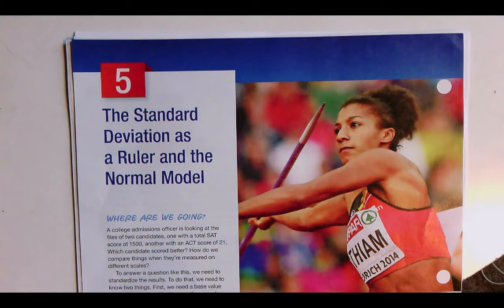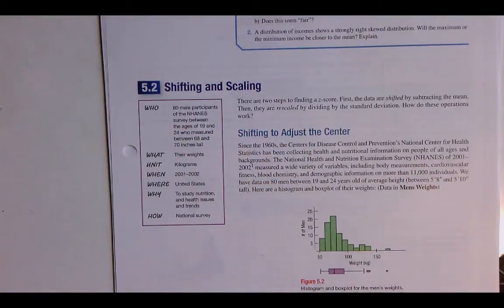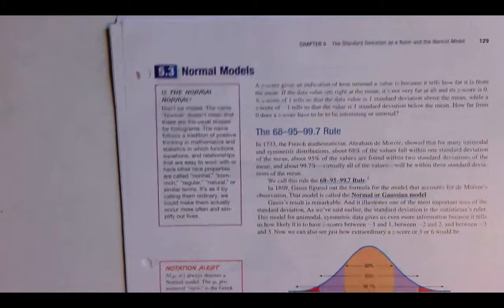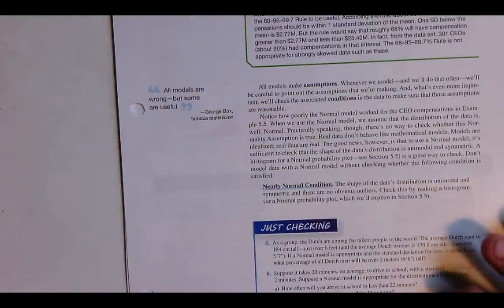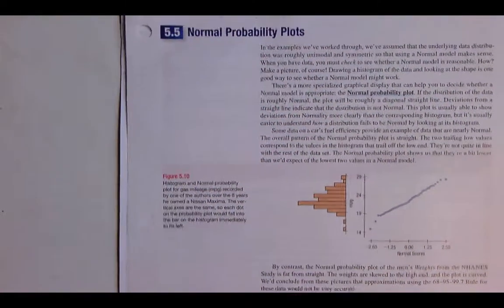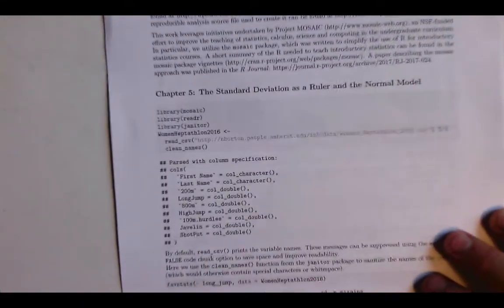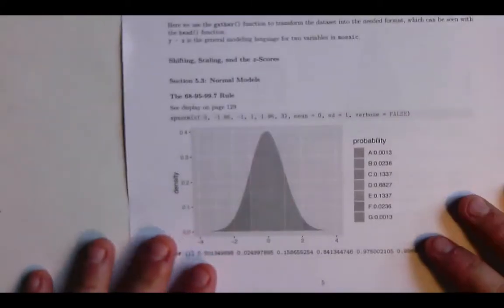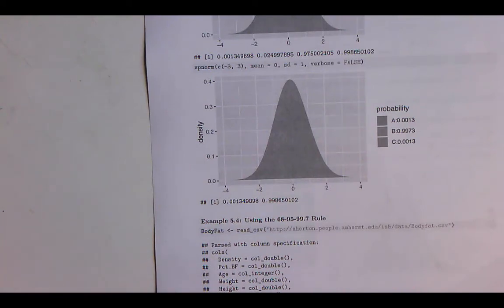Chapter 5 of IS5 in R: Standard Deviation as a Ruler and the Normal Model